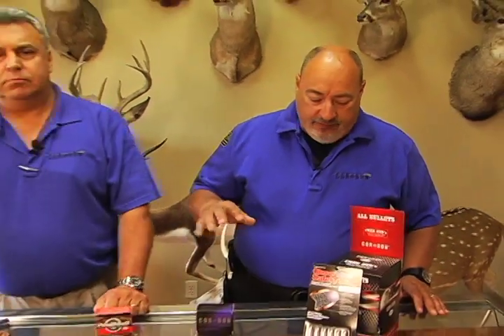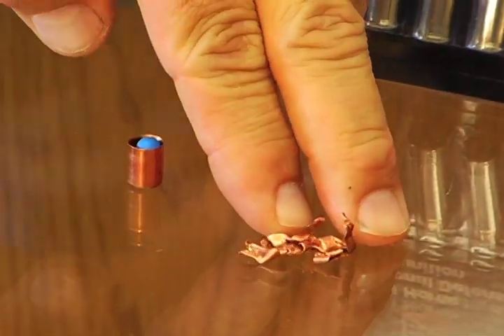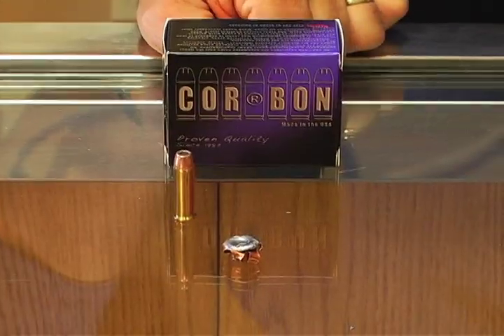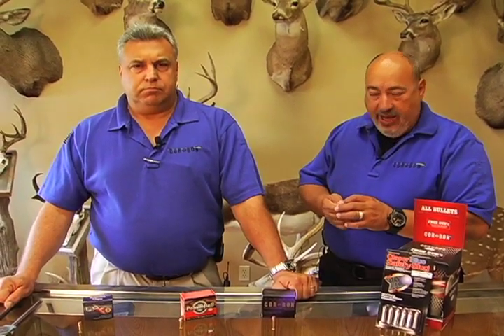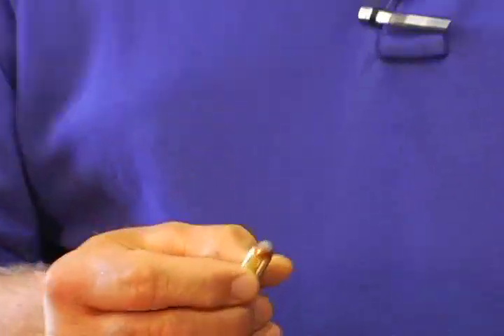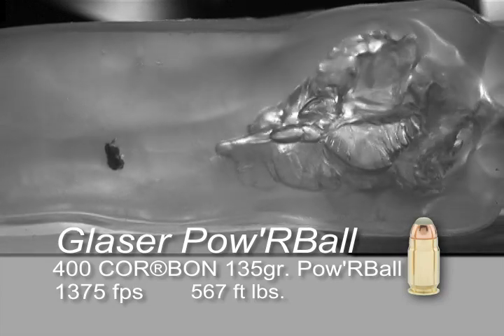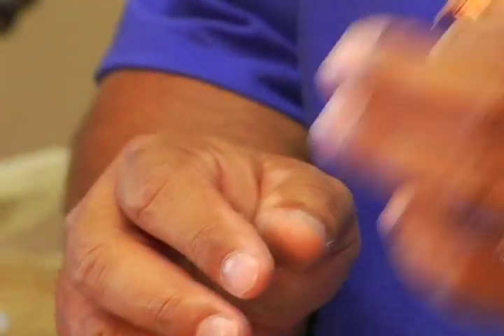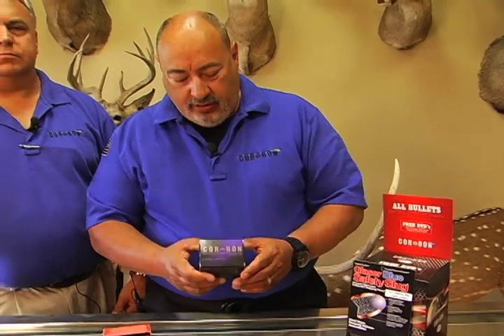CORBON President Peter Pi and Mike Shovel talk and explain four lines of CORBON ammunition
Peter Pi President of CORBON  and Mike Shovel of CORBON discuss and explain four of the CORBON lines of ammunition. Explained are the differences between the Glaser Safety Slug, the conventional jacketed hollow points or JHP, Pow"RBall, and the DPX lines.